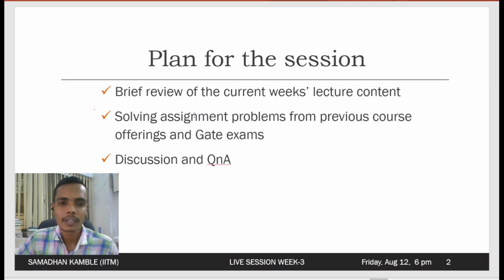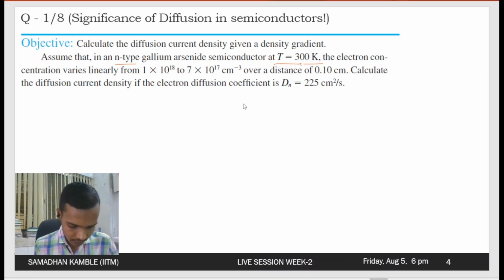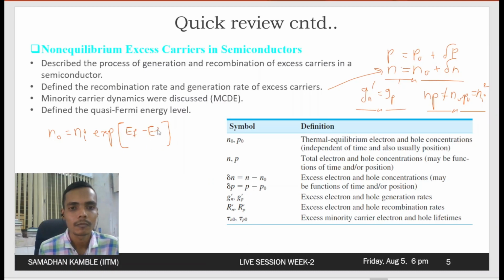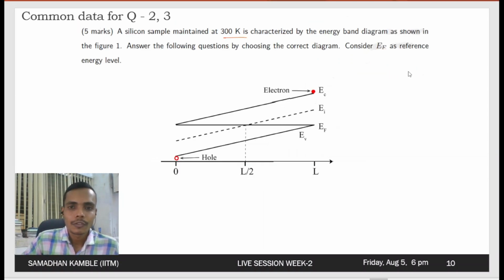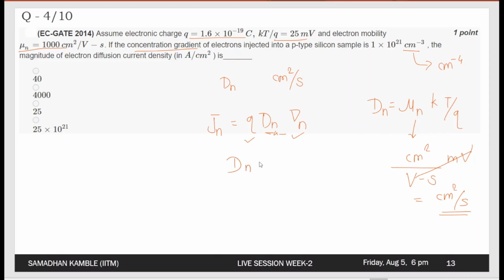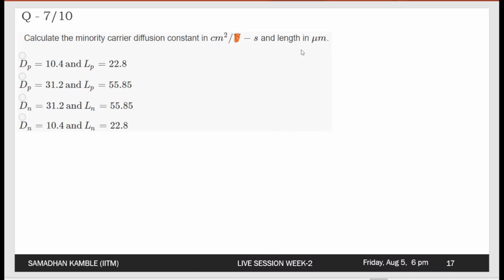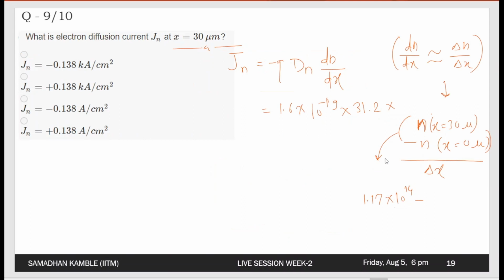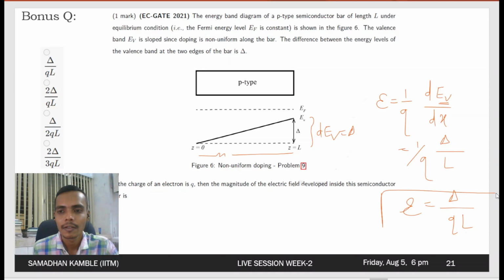NPTEL-ISD Live Session Week-3 (Solutions for assignment 3)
A live session 3 (week 3) for NPTEL course Introduction to Semiconductor Devices by PMRF TA -Samadhan Kamble (IIT Madras). It involves short recap of the lecture contents followed by interaction with learners via problem/numerical solving and discussions.